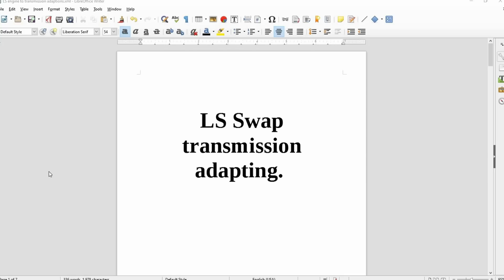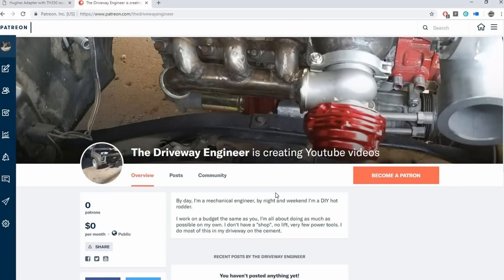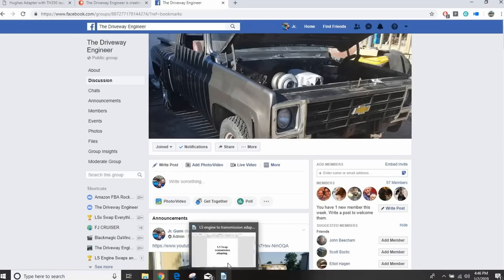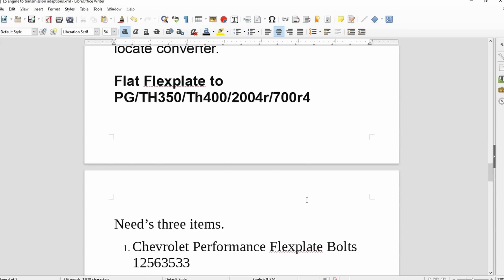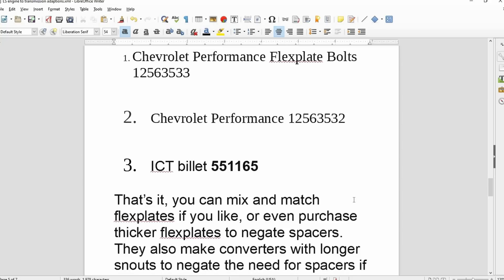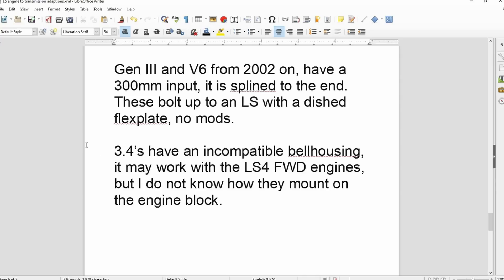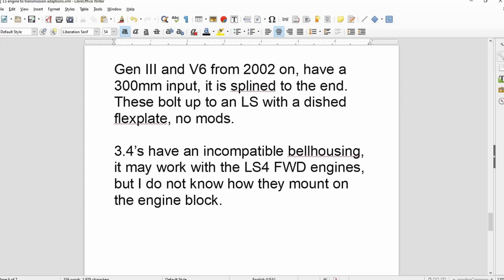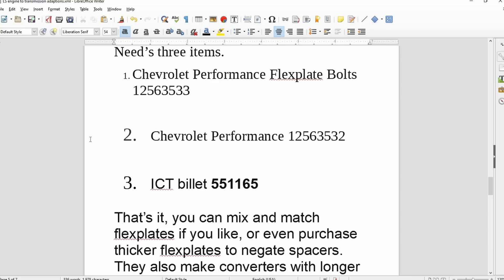LS Swap basics, How to Adapt your LS swap engine to your original automatic transmission.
Parts section.

Sleeve to adapt dished flexplate to Gen 1 transmission,

Spacer for 6.0 flat flexplates.

Alternate bolts for spacer, these are much cheaper,